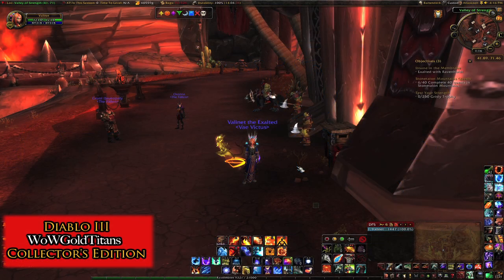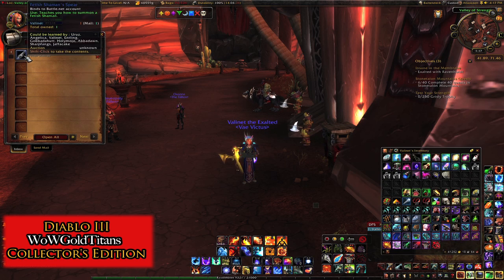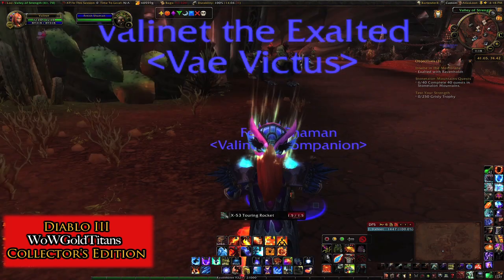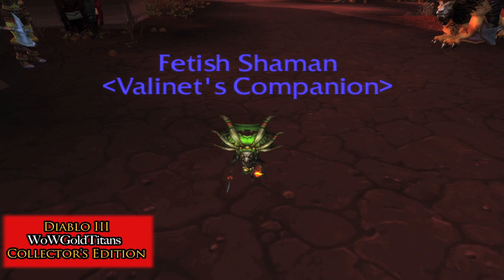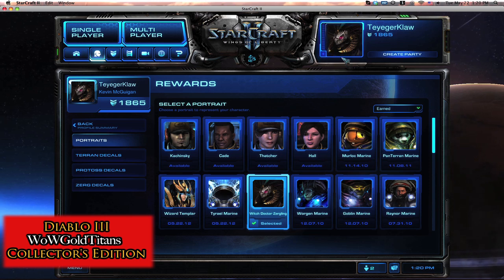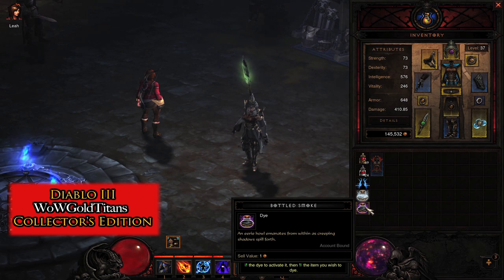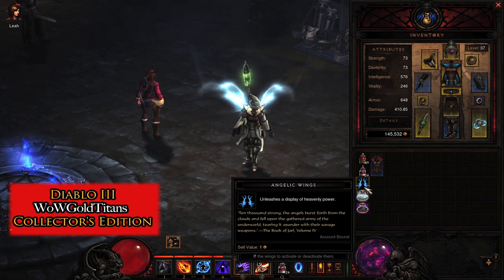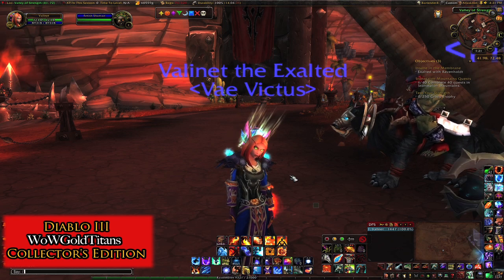Diablo III Collector's Edition In-Game Items -WoW Fetish Shaman Pet, SC2, & D3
Pin us so you don't miss more Diablo III and WoW videos.
Valinet the Blood Elf Mage and D3 Wizard show off the in game items you receive from the Collector's Edition of Diablo III. Fetish Shaman pet for WoW. Three character portraits for SC2 and Angelic Wings & Armor Dyes for D3.

| Youtube's AcademyArtVenture